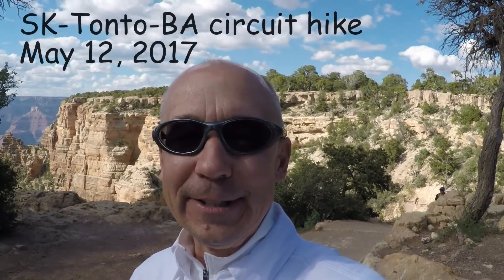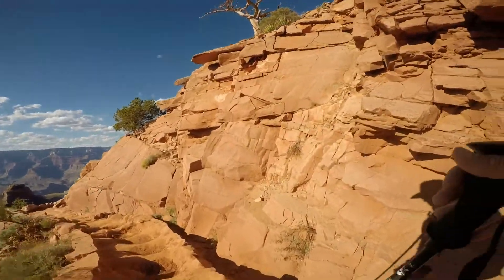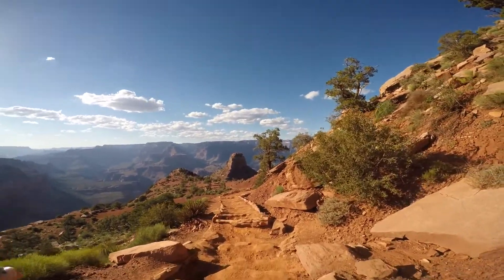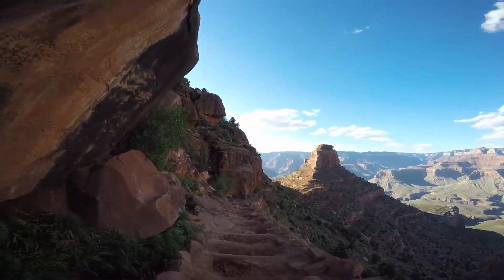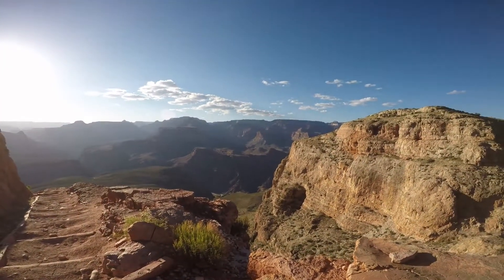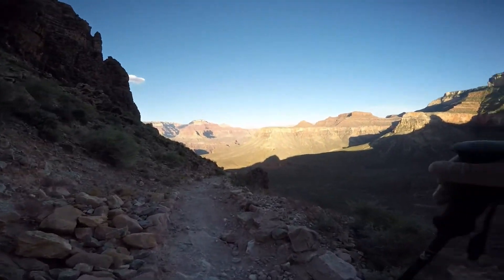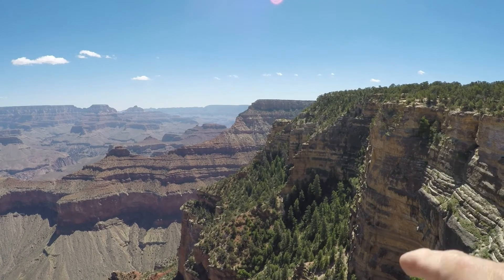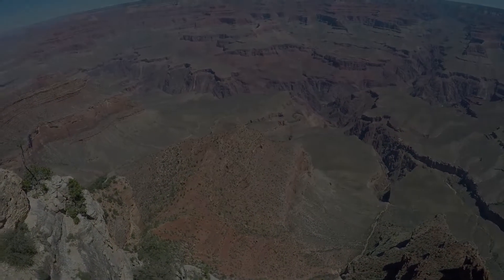Grand Canyon night hike: South Kaibab - Tonto - Bright Angel loop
Video describes a late afternoon/evening circuit hike descending the South Kaibab trail to Tonto trail west to the Bright Angel trail and back up to the rim.